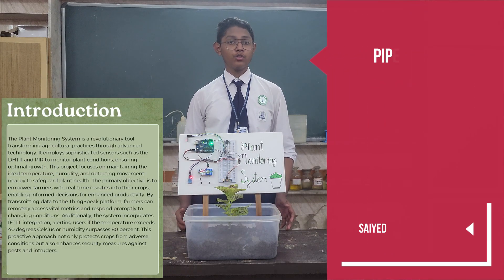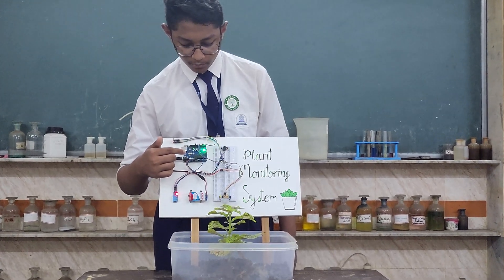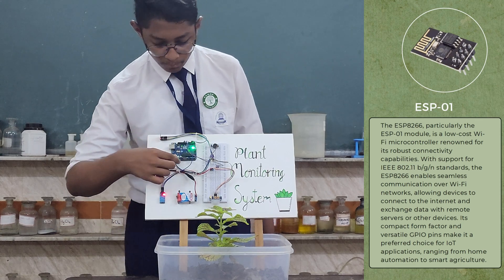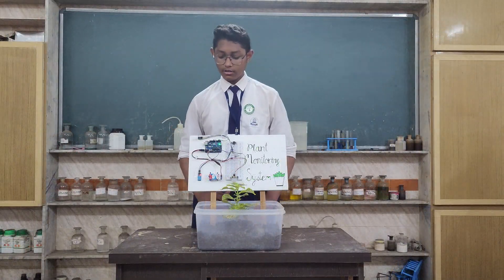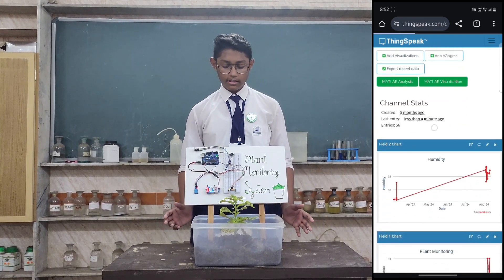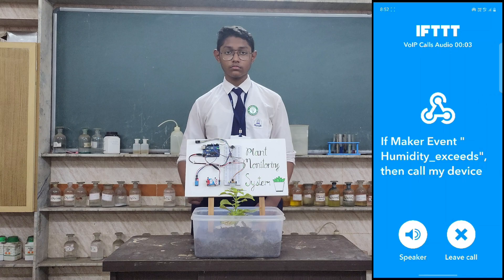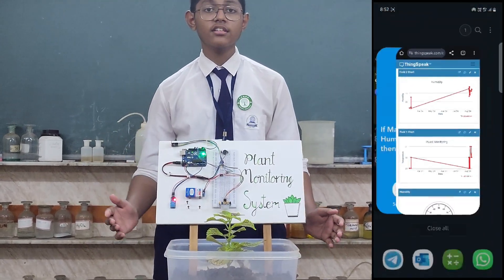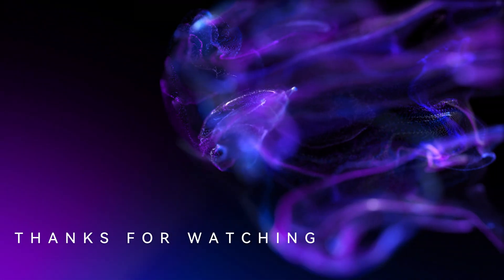Science project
Plant Monitoring System.
The automatic plant monitoring system has recently attracted tremendous interest due to the potential application in emerging technology. More importantly, this technique is used to enhance the performance of existing techniques or to develop and design new techniques for the growth of plants. The plant monitoring system is helpful for watering the plants and to monitor few parameters for growth of plants. This system is very used in few areas like nursery farms and in agriculture. In this system a mechanism is established to find the moisture content in the soil with the help of soil moisture sensor and depending upon the condition of the sensor the water is controlled. Another important parameter is by capturing the images of the plant by using Arduino interfaced camera, and processing the image by using image processing to analyze and determine the disease effected by creating the feature vector database and retrieval of images from database similar to query image. This helps in providing the appropriate amount of water for plants so reduces some situations like mud cracks, water logging. This helps in irrigating the field even during night time, so does not require the farmer to switch ON the motor manually.

Detection of Fe(III) ion in salt analysis is explain in this video.

 Piperdiwala english medium high school.